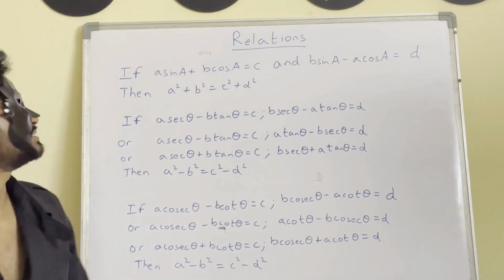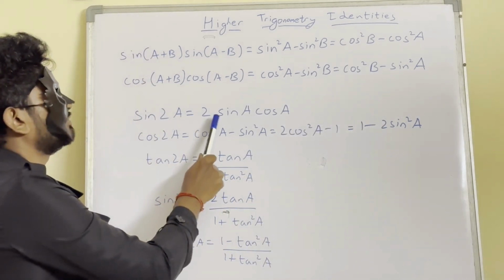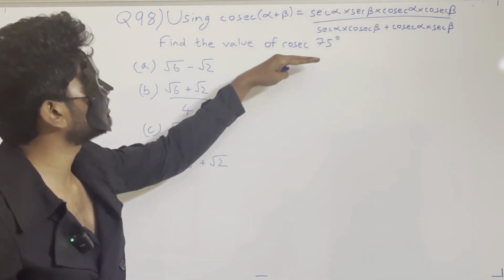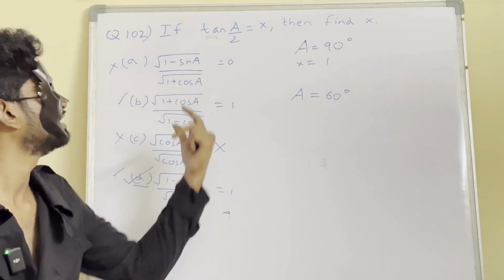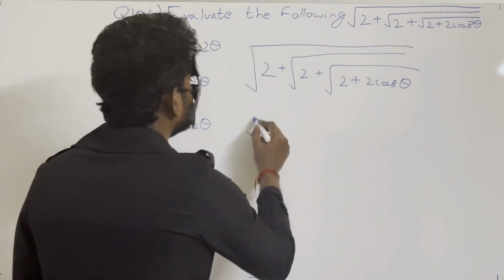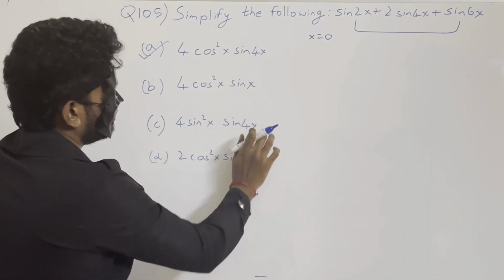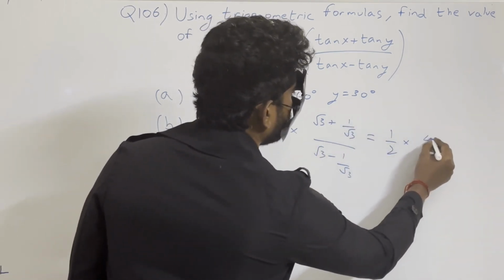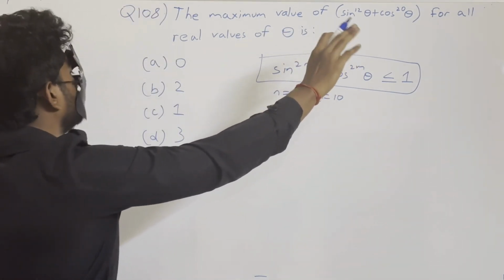Trigonometry SSC CGL Tier-1 Questions Solved along with relevant concepts | Part-6 | Krish Max